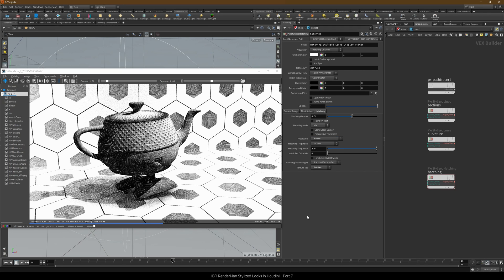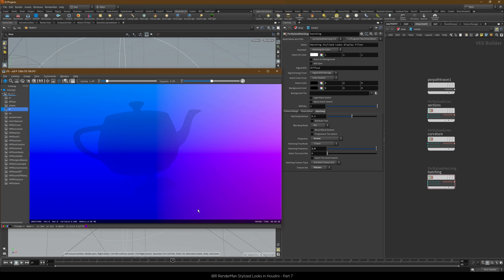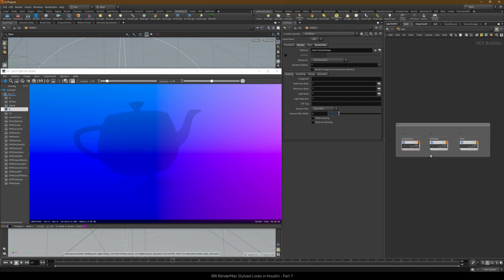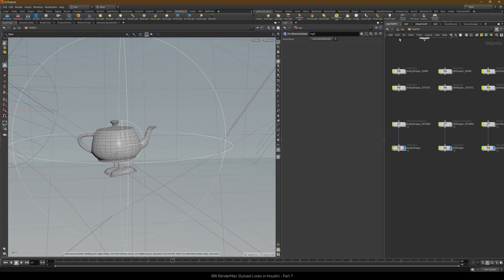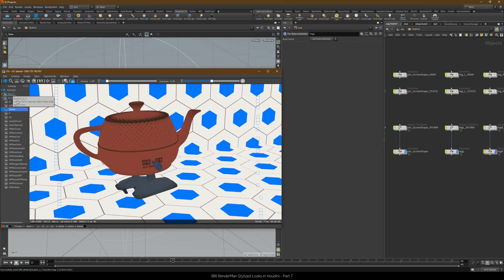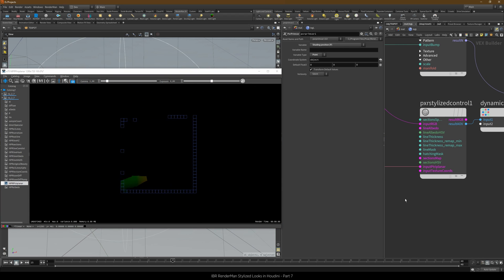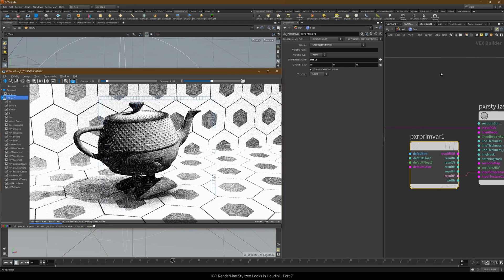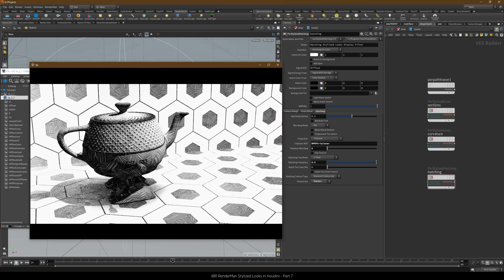RenderMan Stylized Looks in Houdini - Part 7 – Hatching with Triplanar Projection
Learn how to set up and use the proper position coordinates required by PxrStylizedHatching for triplanar projection when rendering transforming geometry in Houdini. This is Part 7 (out of 9) in our mini-tutorials on RenderMan Stylized Looks, where we show you just what it is and how much fun it is to use.

Software versions: RenderMan for Houdini 24.1; SideFx HoudiniFX 18.5.596

Featuring the legendary RenderMan Walking Teapot, which in the physical world is a mascot toy for Pixar's RenderMan, created by Dylan Sisson.